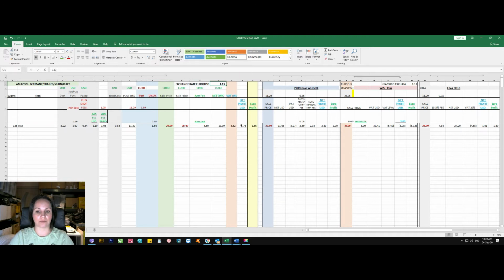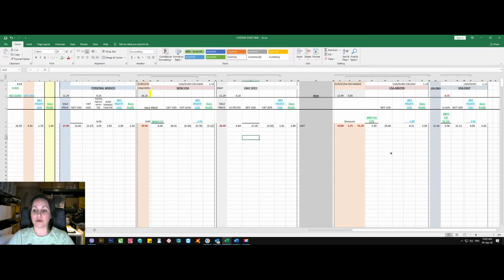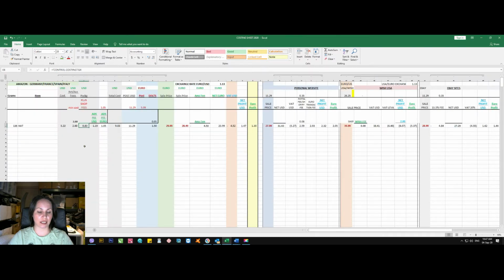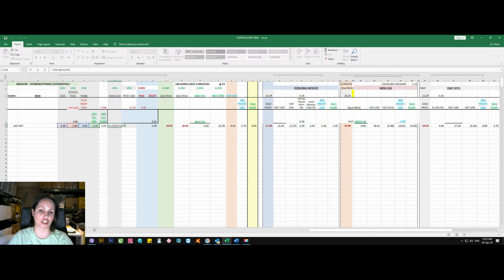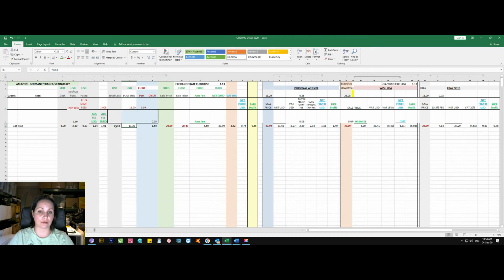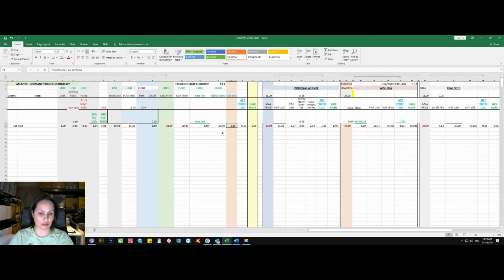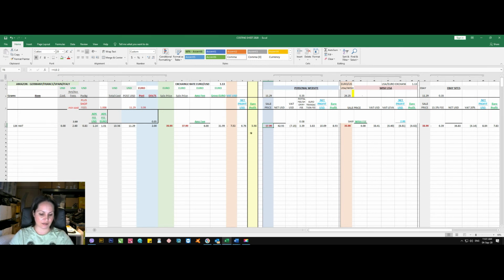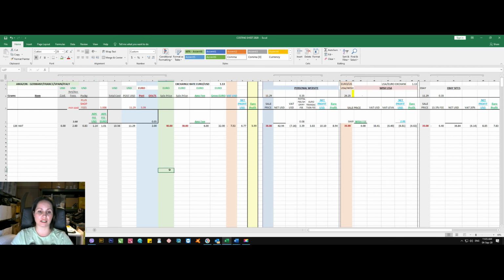How to cost products to sell online? How to cost using Multicurrency? |E-commerce work from home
In this video I talk about:
• How you can calculate your products to be sold online
• How we calculate using multi currency
• Why you need an extensive all inclusive costing template to make profit online

Remember your tomorrow self will thank you for what you do today😊

Welcome to Budget Freedom, we created this channel to help you with your personal or business budgeting goals as well as offering in depth E-commerce knowledge and support as well as sharing our lives and how we do it all!
We are here to share our success, failures and the obstacles we have had to navigate on a regular basis as part of doing business on Amazon, Ebay, Etsy, Wish, Bonanza, Chopni, and our own website.
We also want to share how to run a successful business from Eastern Europe based on the Brand concept and how it is not only possible but profitable and fun!
Together with my husband and business partner we invite you to join us, share your story, get ideas and tips and create a community of sellers selling online with set products and Brand.

I am a Bookkeeper, writer, animal lover, wife, and mother to two beautiful kids.
I am passionate about Budgeting and the Freedom it provides :)
I have free printable worksheets and Budget by paycheck workbooks for sale :)